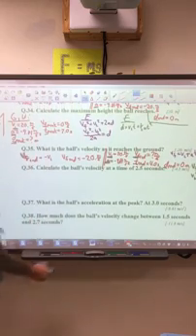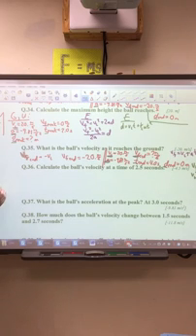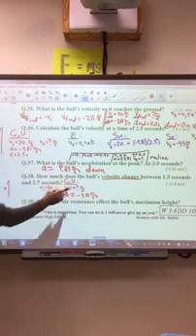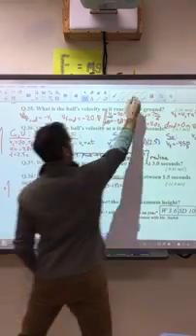U3 Notes page 10, part II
Completing throw-up problems in notes